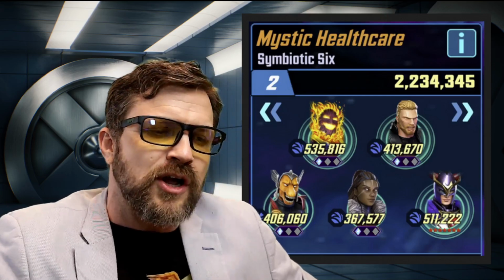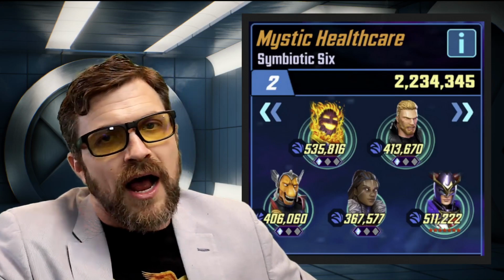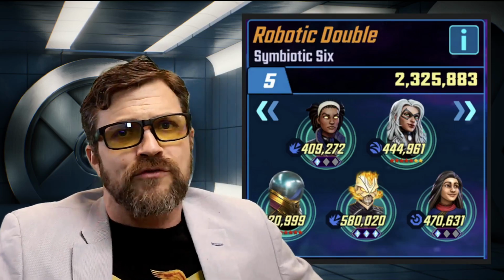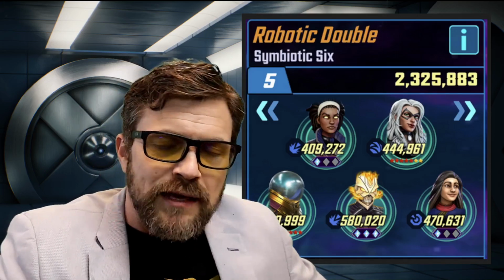Don't Choose Between Offense or Defense - MSF - MARVEL Strike Force - Defense Up CRUCIBLE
Special Thanks to those who helped on Voice and Everyone in chat.

Ya'll wanted it, here it is. Merch.

If you would like to feature your War or Crucible Defense on Defense UP, please take UN-cropped screen shots, write what league you are in, and send it to me in Discord with your TCP. First come basis.